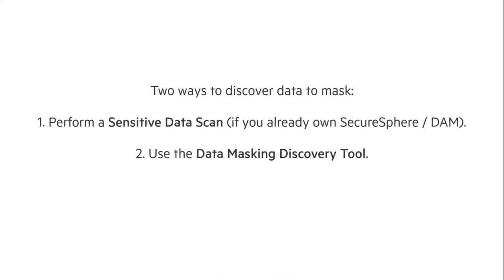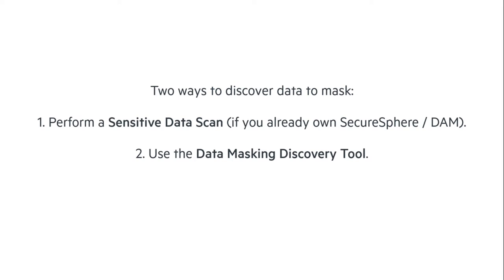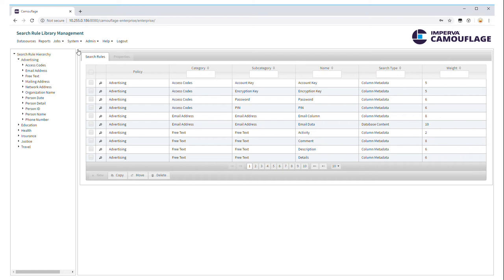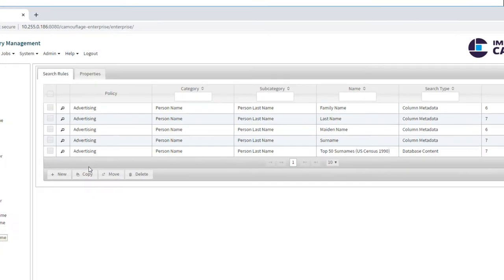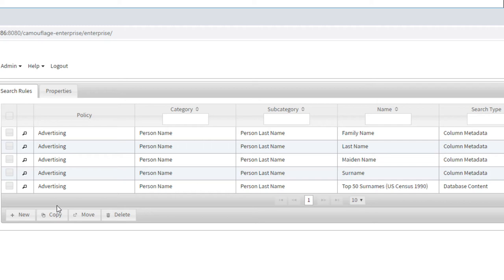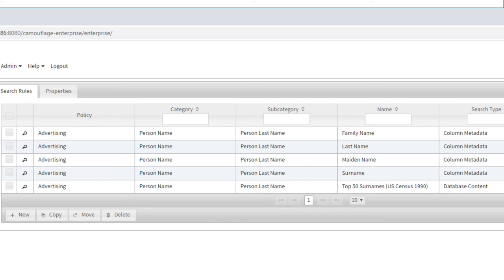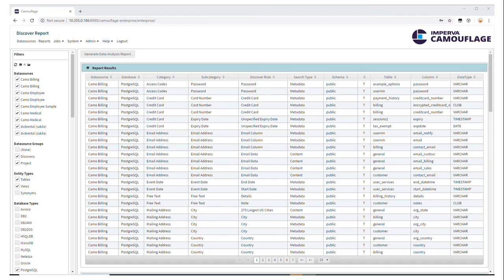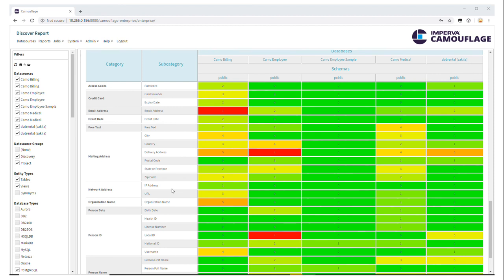Demonstrating Imperva Data Masking Discovering Data to Mask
In this video I will demonstrate and walk you through the steps that are required to discover data masking. If you have additional questions around data masking and how to use the discovery tool go to Imperva Community and ask your question.